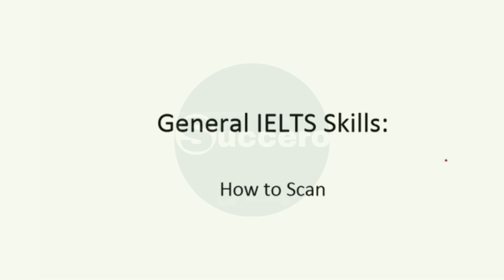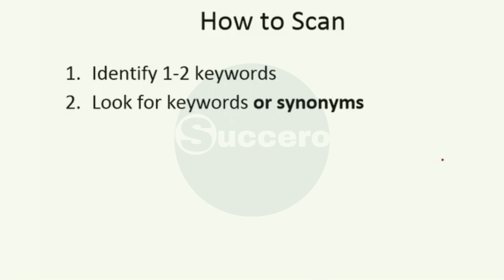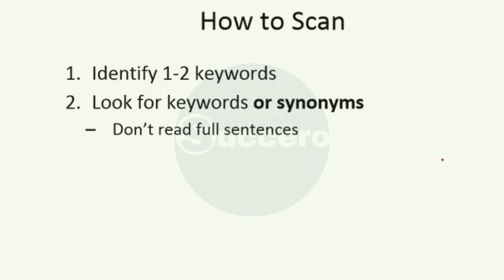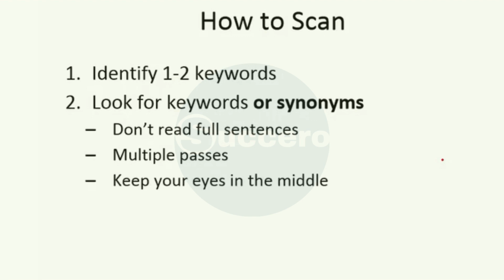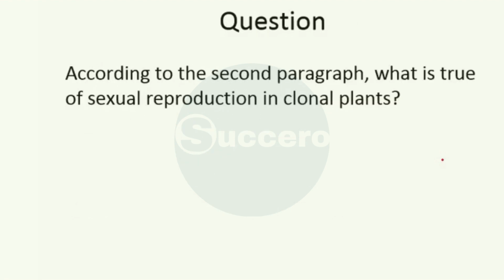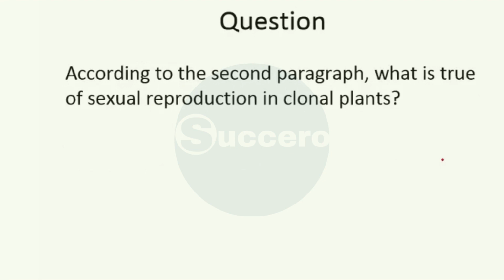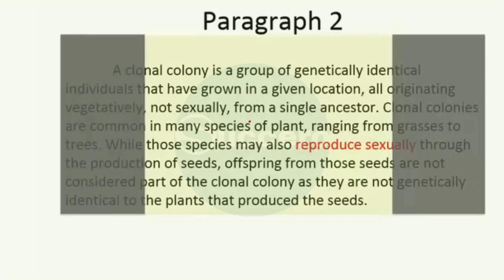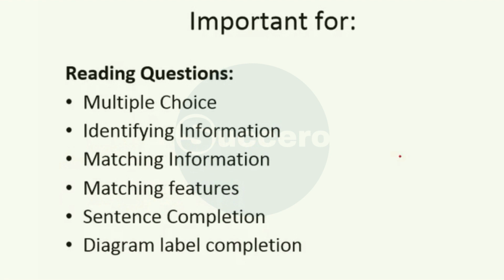IELTS Reading: How to Scan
আইএলটিএস রিডিংয়ে Scanning কিভাবে করবেন?
IELTS Reading মডিয়্যুলে পরীক্ষার্থীকে তিনটি Essay থেকে ৪০টি প্রশ্নের উত্তর খুঁজে বের করে উত্তর পত্রে লিখতে হয় ৬০ মিনিট সময়ের ভেতর। সঠিক Tips & Techniques জানা না থাকলে যা অতি দুরহ কাজ। আর তাতে Scanning গুরুত্বপূর্ণ একটি Technique। এর অনুশীলনে খুবই অল্প সময়ে Essay থেকে উত্তর খুঁজে পাওয়া সম্ভব হয়।
আমরা চাই আপনার সাফল্যের সহযাত্রী হতে। Succero Executive Resources হায়ার এডুকেশন , ক্যারিয়ার লার্ণিং এবং স্কিল বিষয়ক প্রতিষ্ঠান। প্রতিষ্ঠানটি ২০০৯ সাল থেকে বিভিন্ন স্তরের শিক্ষার্থীদের ইংলিশ কমিউনিকশন স্কিল বিষয়ক বিভিন্ন কোর্স সহ IELTS, TOEFL ইত্যাদি  English Language Test-এর প্রিপারেটরি প্রোগ্রাম অফার করে আসছে।